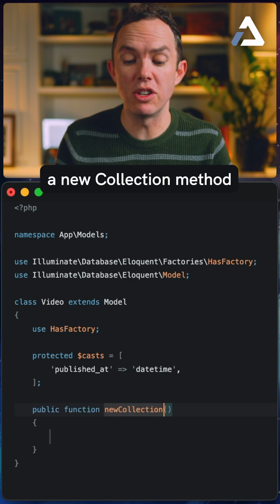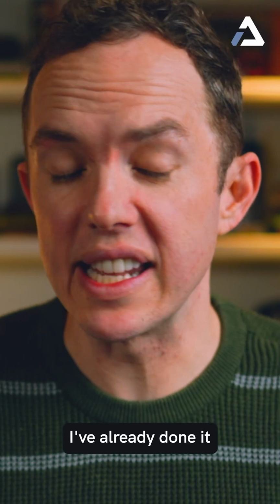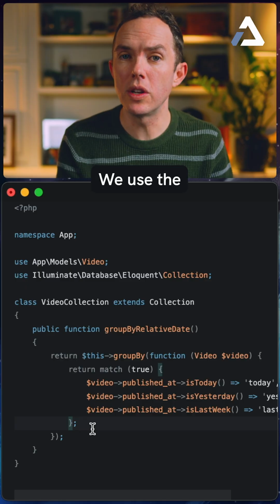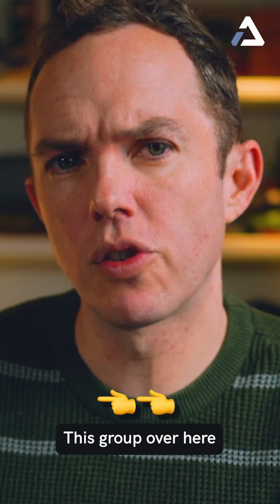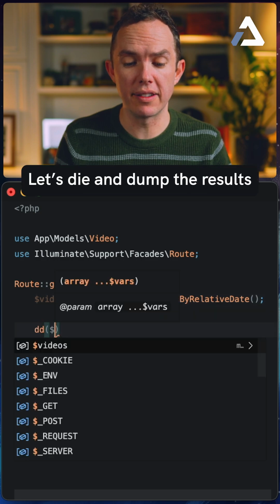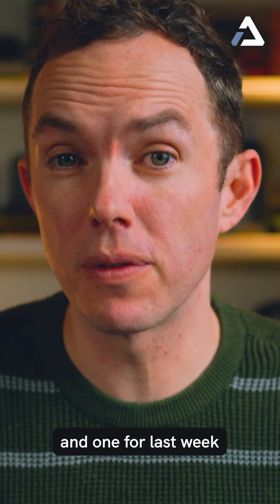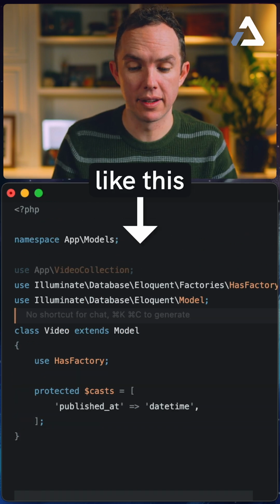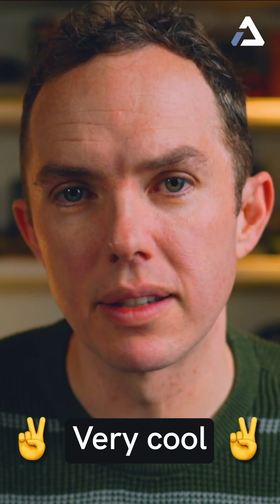Filter Your Eloquent with Custom Collections.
Our Black Friday sale is ending soon. Hurry!